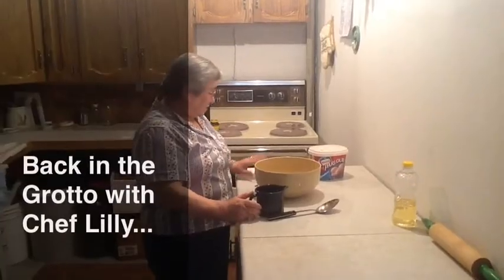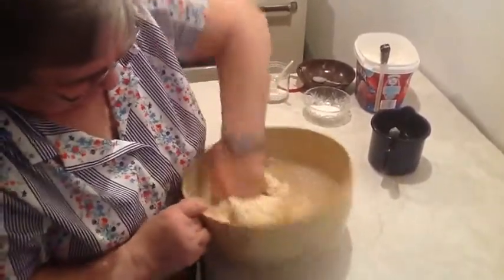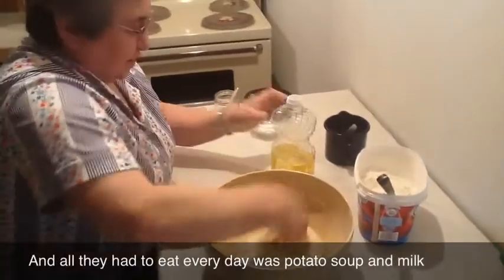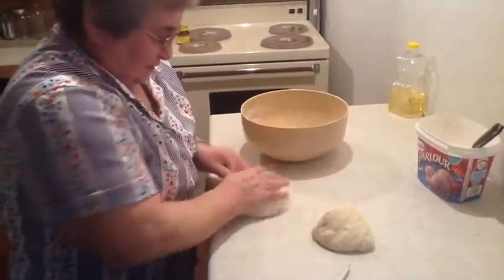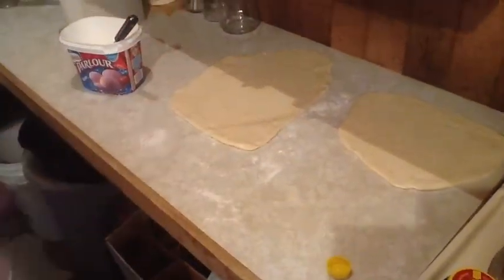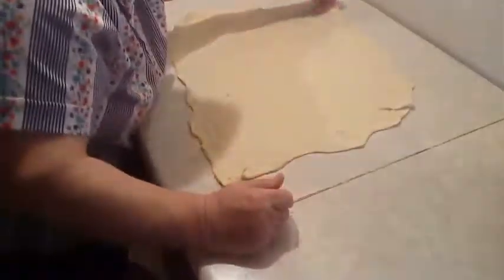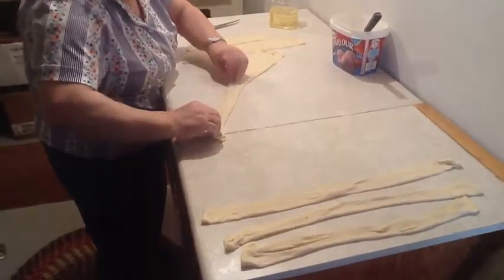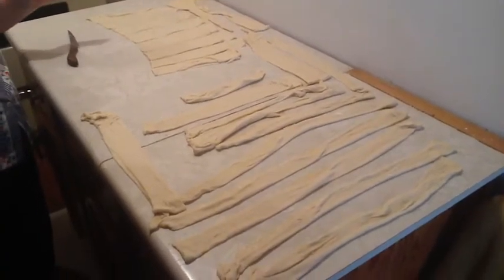LICENCE TO STRUDEL Pt 1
Mom makes the age-old staple of the Romanian- Germans, we loved to eat so much